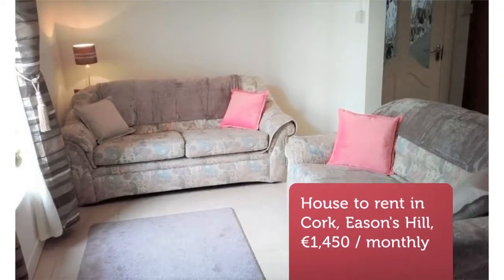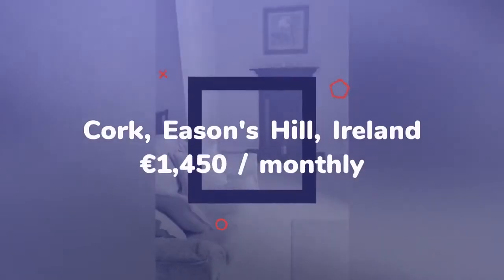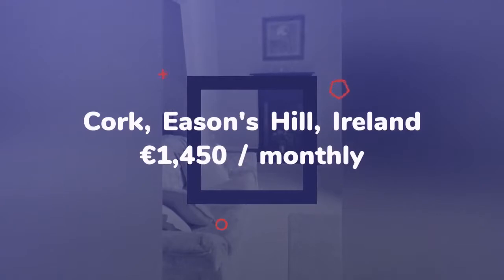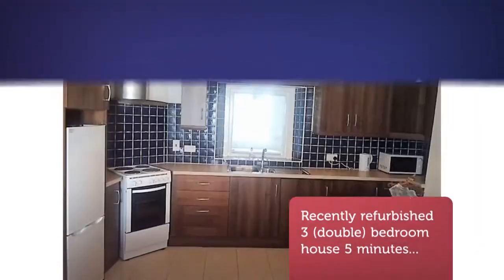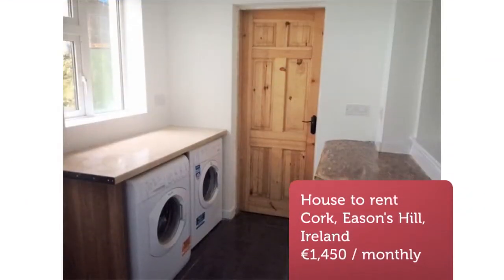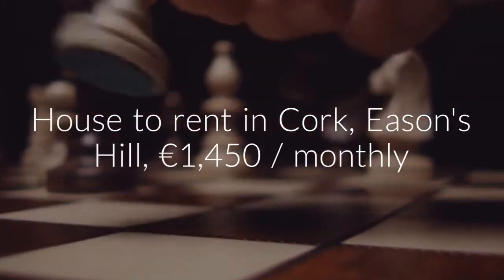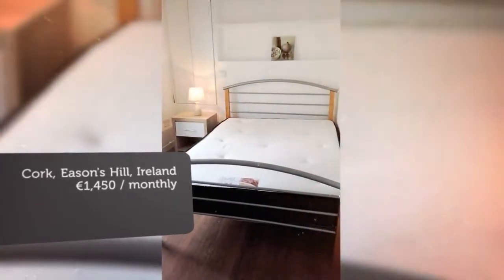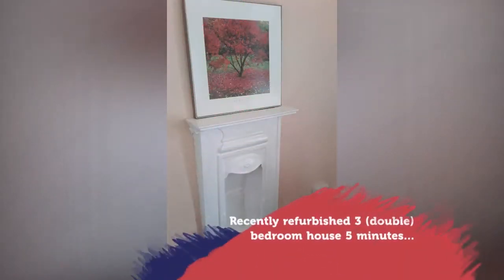House to rent in Cork, Eason's Hill, €1,450 / monthly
3
1
Central heating

REF67842
Recently refurbished 3 (double) bedroom house 5 minutes...